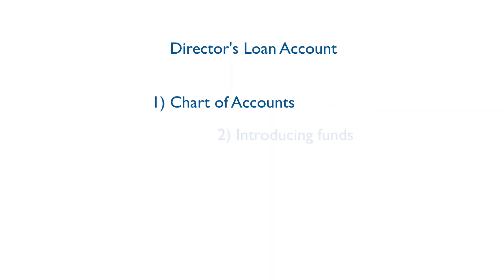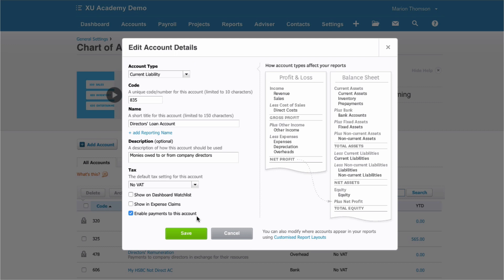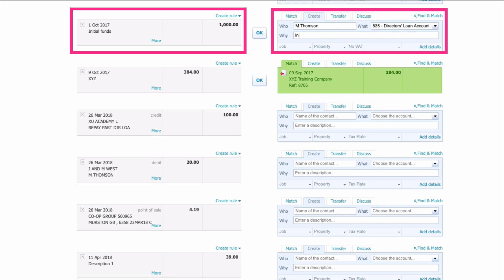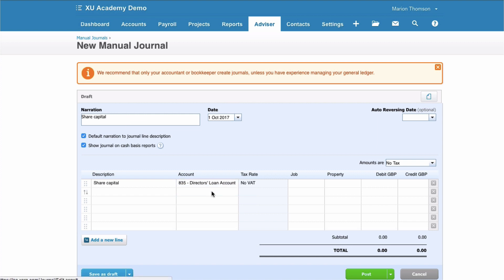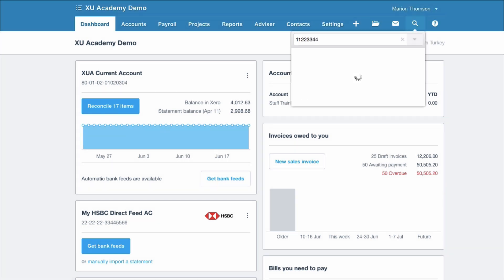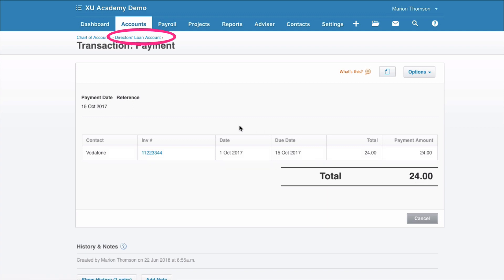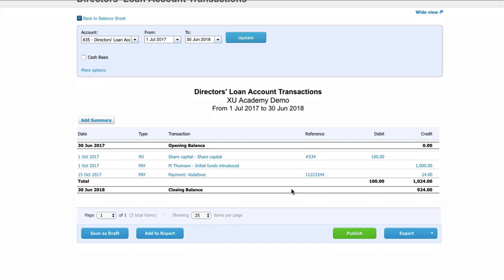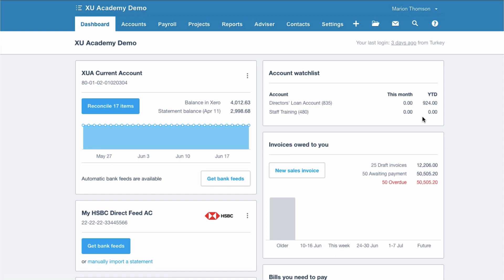Using the Director's Loan Account in Xero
In this video I show you examples of how to enter transactions to the Director’s Loan Account in Xero.

From the Dashboard you now choose:

FOR CHART OF ACCOUNTS
Accounting
Advanced

FOR MANUAL JOURNALS
Accounting
Advanced
Manual Journals

FOR REPORTS
Accounting
Reports